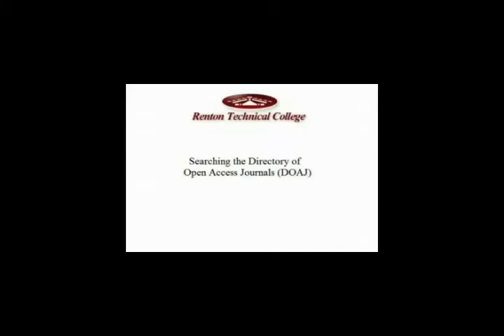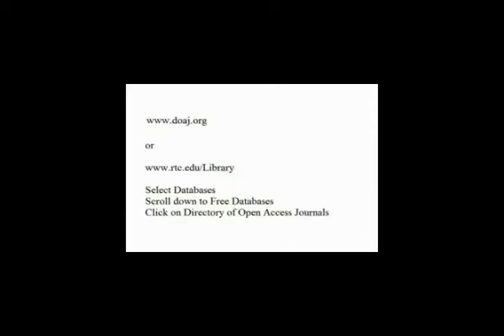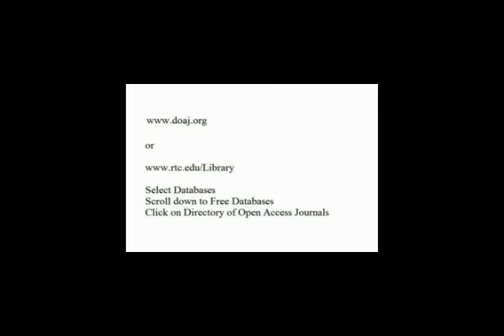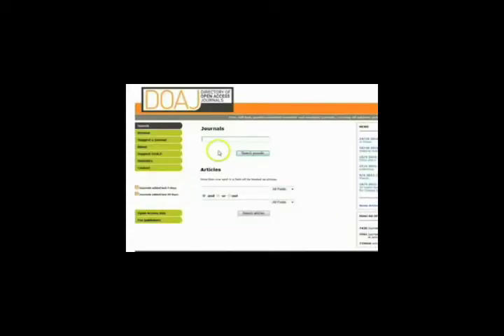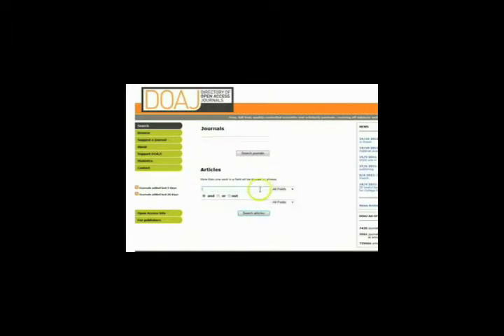Searching DOAJ (Directory of Open Access Journals)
A quick introduction to searching the Directory of Open Access Journals, to find peer-reviewed journals and journal articles on the web.